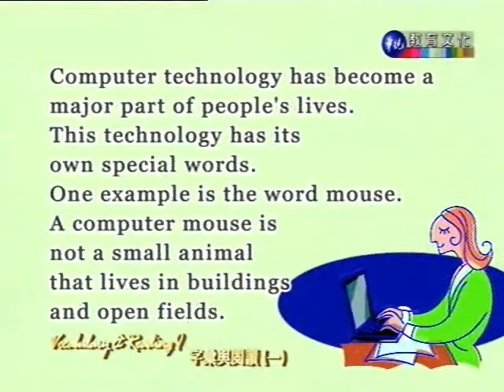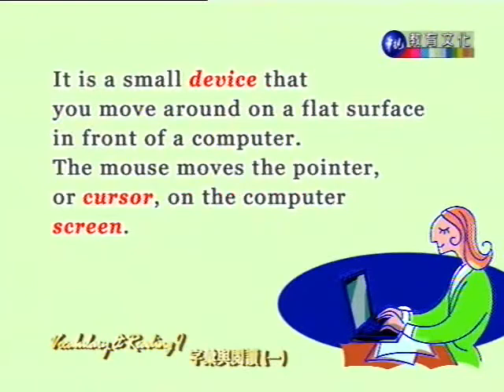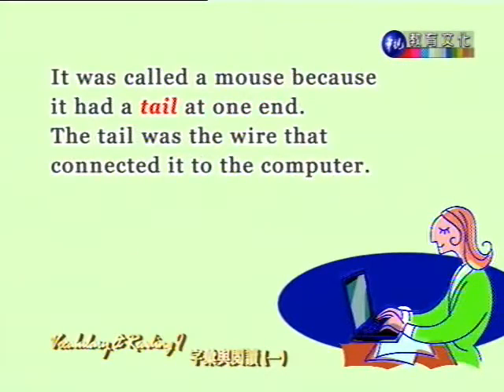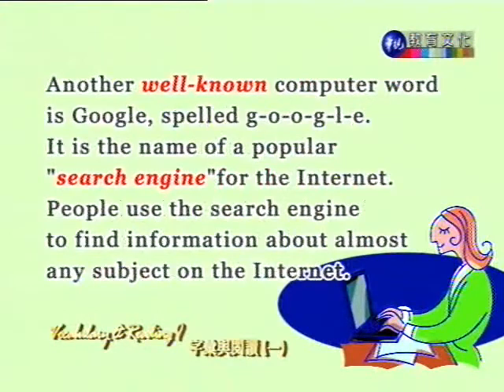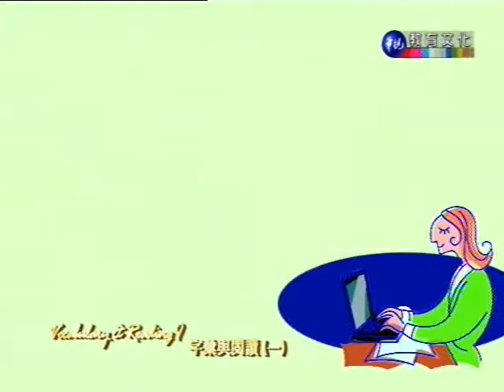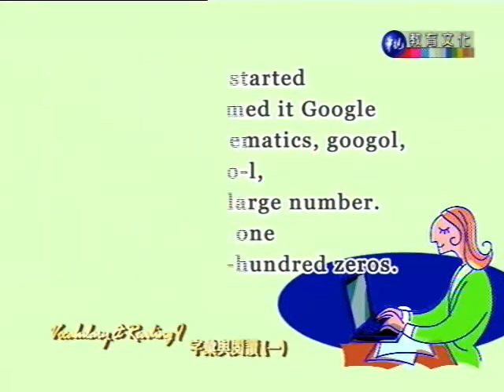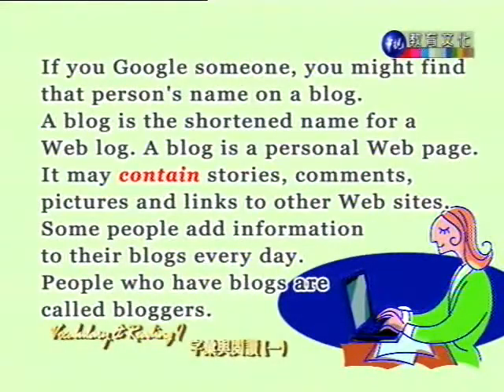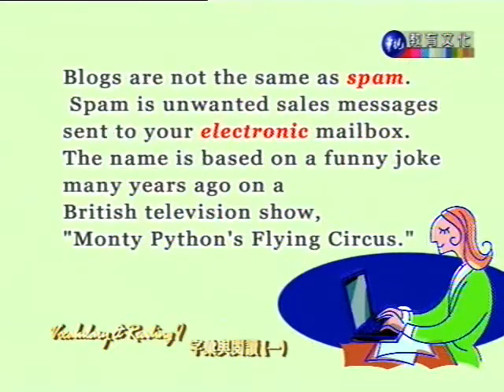字彙與閱讀（一） 第10講